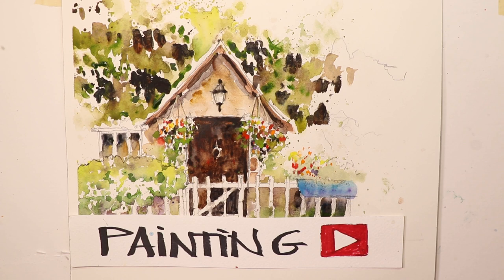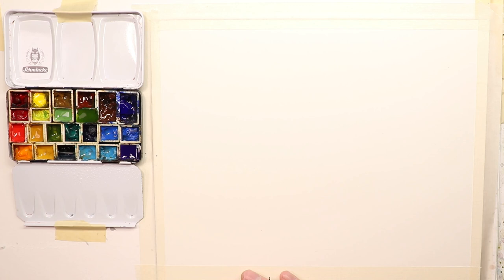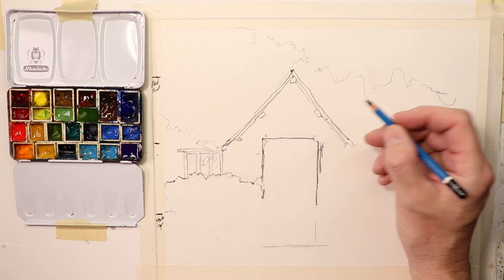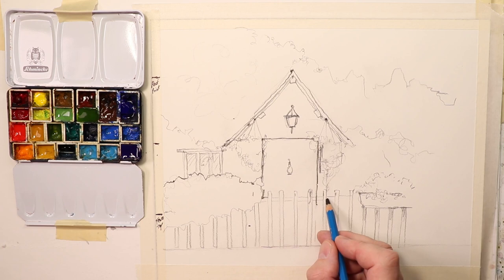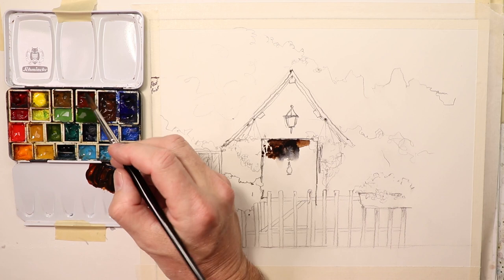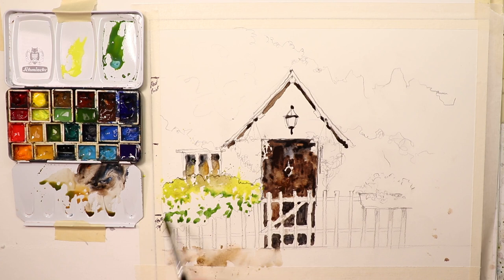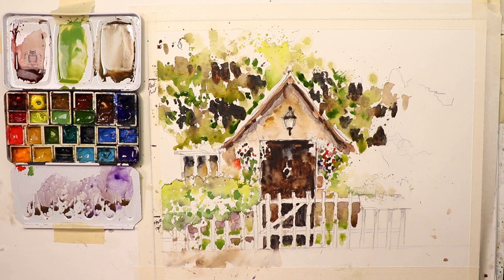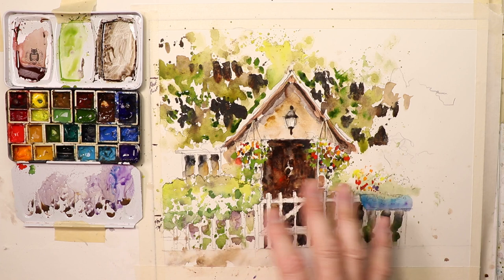UK Cotswold Street Scene Painting - WATERCOLOR IN 5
You may also view my web site at chrispetri.com on a google search. I just recently uploaded some of my “best of” YouTube videos to the RUMBLE web site, if there is a problem on YouTube you can watch there. Happy Painting! Note: A big thanks to Carmen Rodriguez and Tom Clark for the incredible production efforts creating the Intro and Outro videos here on my Channel. The following are key words related to the You Tube platform as well as a good research glossary. watercolors, painting, and drawing, Watercolours, Tutorials, How to paint, How to draw, contour drawing, colors, soft colors, painting, wet into wet, juicy washes, dry brush, splashing, splattering, palettes, Craig Young, brushes, kolinsky sables, red sables, sword liners, filberts, daggers, flat brush, square brush, round brushes, masking fluid, liquid frisket, rigger brushes, arches, Fabriano, Buckingford, Strathmore, French easel, glass top art table, masonite, out of the tube color, Favorite watercolor artist’s- Charles Reid, Winslow Homer, Alvaro Castagnet, Edward Hopper, Mel Stabin, Steven Cronin, Edgar Whitney, Steve Hall, Edward Wesson, Amanda Hyatt, Claude Monet, Herman Pekel, Greg Allen, Edward Hopper, John Hoar, Edward Wesson, Joseph Zbukvic, Winslow Homer, Chris Forsey, David Curtis, Bill Buchman, Robert Burridge,  Edward Wesson, Ken Howard, John Tookey, Andrew Pitt, Tom Lynch, John Yardley, Jake Winkle, Tony Van Hasselt, Tom Hoffman, Zoltan Szabo, Ed Whitney, Winslow Homer, Edward Wesson, Ed Hopper and Norman Rockwell, Judi Wagner, Jeanne Dobie, Adebanji Alade, William Alexander, Bob Ross, Lynn Pittard, Burne Hogarth, Andrew Loomis, G.F. Brommer, Stephen Quiller, YouTube views, Agnescecile, Darrell Tank, peter wooley artist, Fine Art-Tips, Mr. Otter Art Studio, Painting fast and slow, tonal value, design, angles, the rectangle, the tick tack toe, the golden mean, leading the eye, directional changes, push and pull, fresh paintings, muddy paintings, greys, colors vibrancy, roygbiv, munsel, triadic, space division, rough paper, smooth paper, cold press, hot press, acid free, 100% cotton, print paper, swatches, H strokes, Z stokes, lose edges, keep edges, chroma, intensity, value range, pastel, acrylic, oils, fumes, health hazards, poison paints, cakes, pans, tubes, semi moist, chalky, transparent, semi-transparent, lifting, staining, opaque, granulation, sediment, juicy washes, loose and free watercolors, tight watercolors, misbehaving watercolors, blossoms, cauliflowers, balloons, International Artist magazine, Watercolor magazine, Blicks, AC Moore, Pearl Paints, Cheap Joes, Jerrys Artsarama, Micheals, Art Express, sumi inks, speedball ink, urban sketching, Teoh Yi Chie,  stretching paper, taping paper, blocks, workshops, art institutes, art schools, perspective, line of site, eye level, cone of vision, vanishing point. Watercolor painting is passion! I have the greatest respect and honor for art! These things all relate closely to my art. Watercolors, colors, painting, wet into wet, juicy washes, dry brush, splashing, splattering, pallettes, brushes, kolinsky sables, red sables, sword liners, filberts, daggers, flat brush, square brush, round brushes, masking fluid, liquid frisket, rigger brushes, arches, fabriano, buckingford, Strathmore, French easel, glass top art table, Masonite, Hal Reed- Fav watercolor artist’s- Charles Reid, Winslow Homer, Alvaro Castagnet, Edward Hopper, Mel Stabin, Edgar Whitney, Steve Hall, Edward Wesson, Amanda Hyatt, Claude Monet, Herman Pekel, Edward Hopper, John Hoar, Winslow Homer, Joseph Zbukvic, Winslow Homer, David Curtis, Edward Wesson, Ken Howard, John Tookey, Andrew Pitt, Tom Lynch, Sterling Edwards, Rick Surowicz, Grant Fuller,  John Yardley, Jake Winkle, Tom Hoffman, Zoltan Szabo, Ed Whitney, Winslow Homer, Andrew Wyeth, Edward Wesson, Ed Hopper, Hal Reed, and Norman Rockwell.